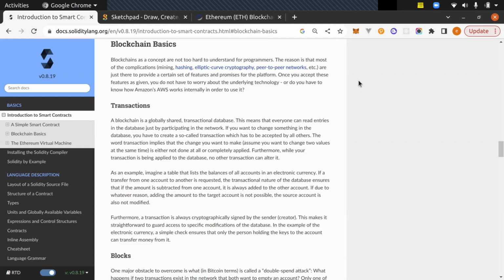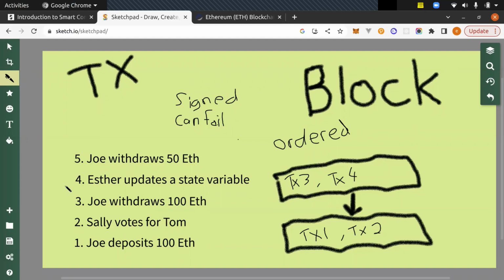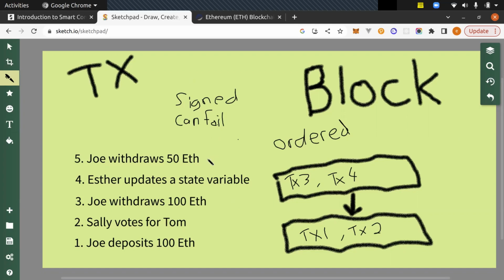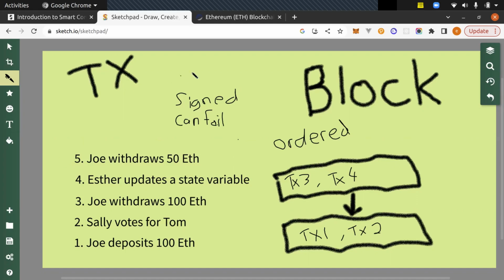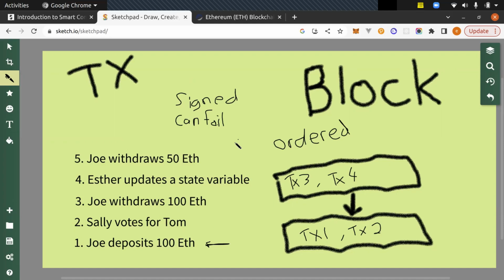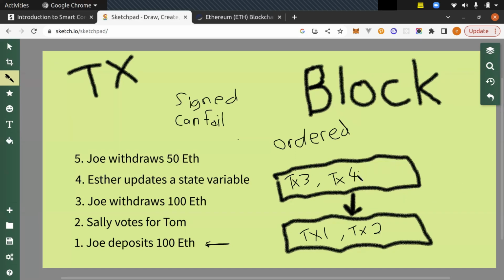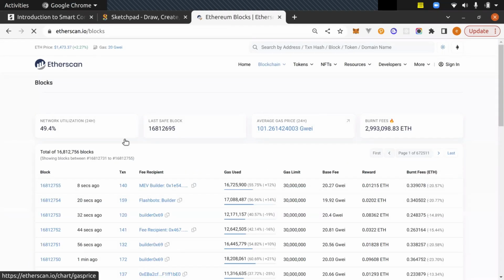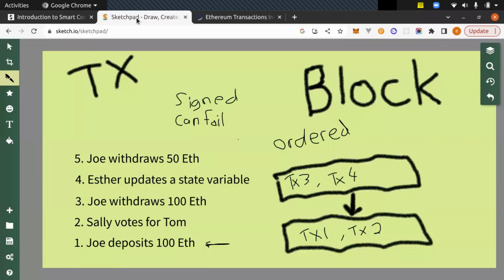RTFD: Solidity Basics - Blockchain basics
Let's learn Solidity by Reading The F'n Docs together. Today we describe the blockchain as a series of blocks of transactions.